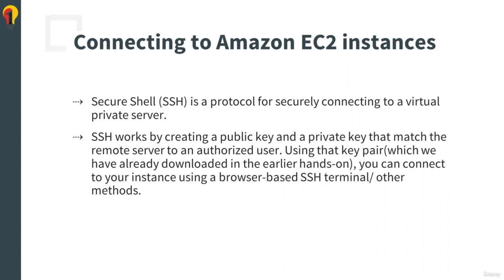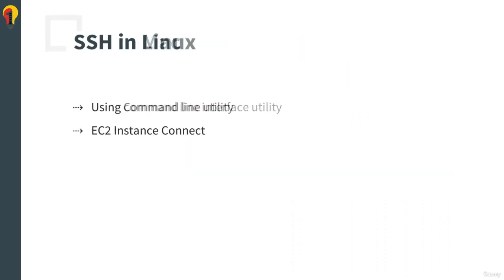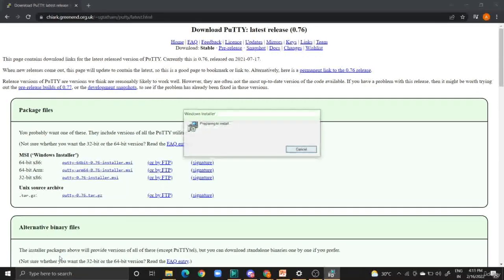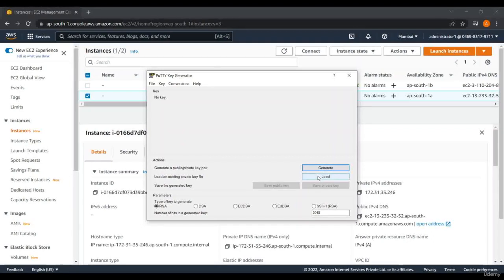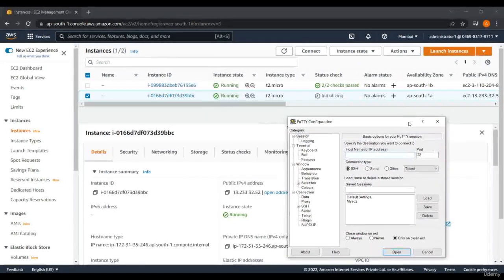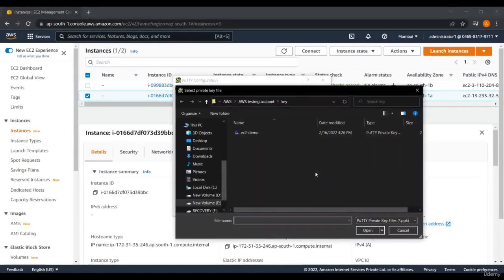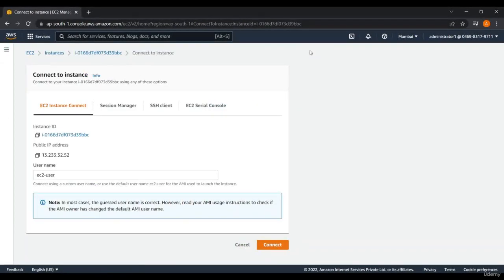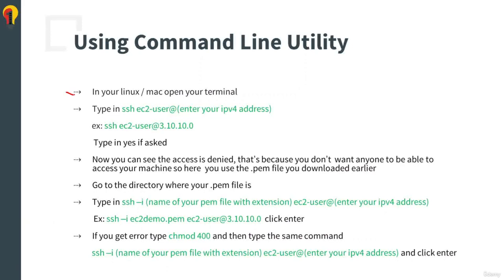Connecting to Amazon EC2 Instances | Lecture 29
Welcome to the twenty-ninth lecture in our series, "Connecting to Amazon EC2 Instances." In this lecture, we will guide you through the process of connecting to Amazon Elastic Compute Cloud (EC2) instances, a crucial step in managing and utilizing your virtual servers in Amazon Web Services (AWS). Whether you're a student, an IT professional, or someone interested in AWS and cloud technology, this lecture will provide you with a comprehensive understanding of how to access and interact with your EC2 instances.

Lecture Highlights:

Introduction to Connecting to EC2 Instances: We'll start with a clear introduction to connecting to EC2 instances, explaining the importance of this task for managing cloud resources.

Prerequisites:

Launched EC2 Instance: Ensure you have launched an EC2 instance, as covered in a previous lecture.
Key Pair: Have the private key file associated with your EC2 instance's key pair.
Connecting to Linux-based EC2 Instances:

SSH Client: Learn how to use an SSH client for connecting to Linux-based instances.
Key Pair Usage: Understand how to use the key pair and private key file for authentication.
SSH Connection: Establish an SSH connection to the Linux instance.
Common Linux Commands: Familiarize yourself with common Linux commands for managing your instance.
Connecting to Windows-based EC2 Instances:

RDP Client: Learn how to use an RDP client for connecting to Windows-based instances.
Password or Key Pair: Depending on the instance setup, you may use a password or key pair for authentication.
RDP Connection: Establish an RDP connection to the Windows instance.
Windows Desktop Interface: Access the Windows desktop interface for managing your instance.
Troubleshooting Connection Issues:

Common Connection Problems: Understand common issues and troubleshooting steps for connection problems.
Security Group and Network Configuration: Check security group and network settings that may impact connectivity.
Additional Connection Methods:

Session Manager: Explore AWS Systems Manager Session Manager as an alternative way to connect to instances without the need for SSH or RDP.
Use Case Examples:

Web Server Management: Learn how to access a web server on an EC2 instance for website management.
Database Administration: Understand how to connect to a database server on an EC2 instance.
Best Practices and Security:

Key Pair Security: Discuss best practices for securing key pairs.
IAM Role-Based Access: Explore IAM role-based access for instances.
Multi-Factor Authentication (MFA): Understand the use of MFA for enhanced security.
Limiting SSH Access (Linux): Learn how to limit SSH access to specific IP addresses using security groups.
Remote Desktop Protocol (RDP) Configuration (Windows):

Custom RDP Port: Consider configuring a custom RDP port for security purposes.
Windows Firewall: Configure Windows Firewall for appropriate RDP access.

Connecting to EC2 instances is a fundamental skill for anyone managing AWS resources. Whether you're aiming to excel in cloud-related roles, understand remote server management, or explore the practical aspects of EC2 instance access, this lecture provides valuable insights and hands-on guidance.